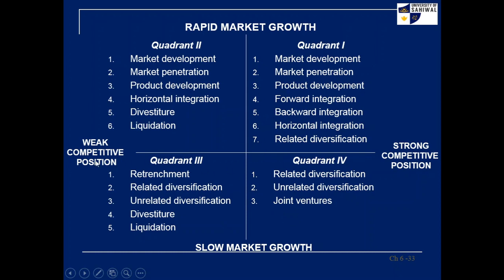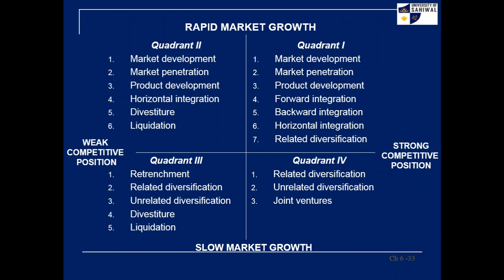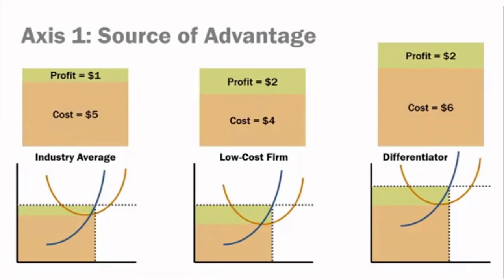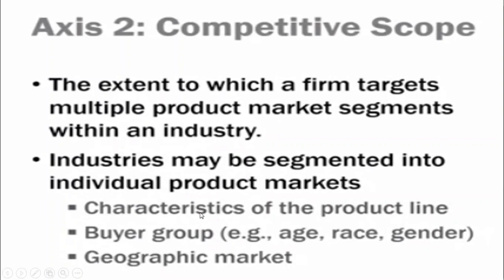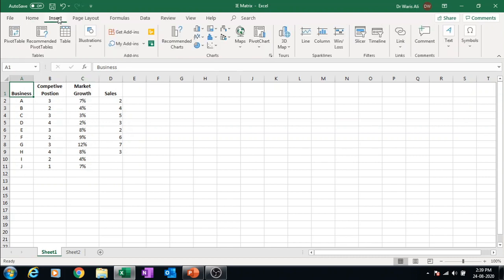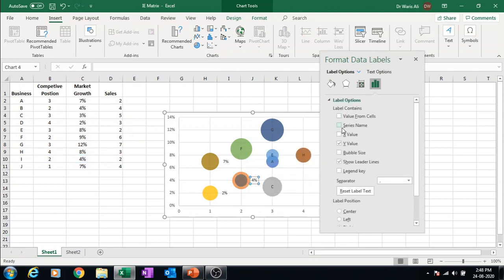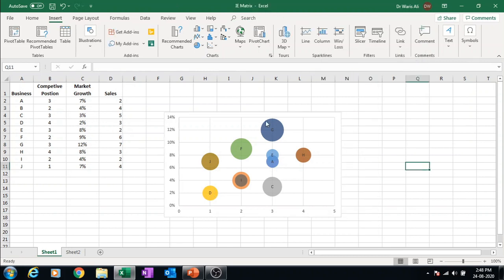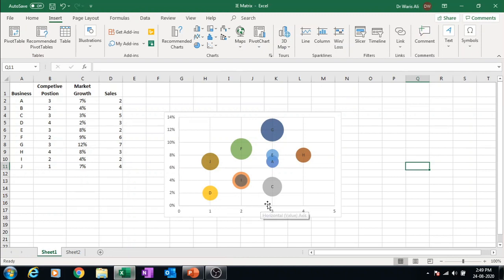How to develop a Grand Strategy Matrix in strategic Management with examples \\ strategy selection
This video helps the viewers to develop the grand strategy matrix in excel. This is a very helpful video for strategy selection. This provides a tool to select a business strategy.